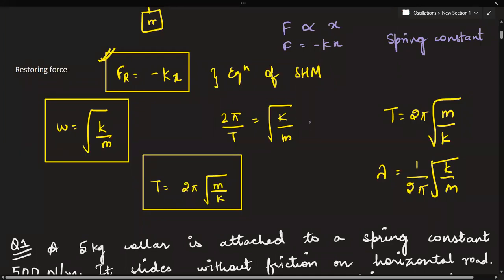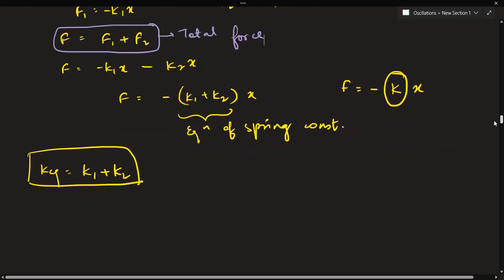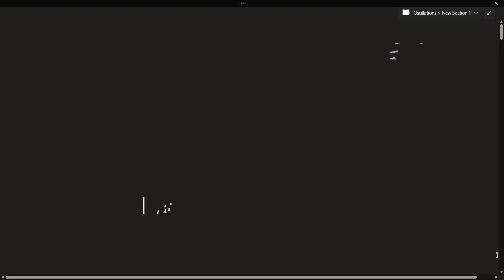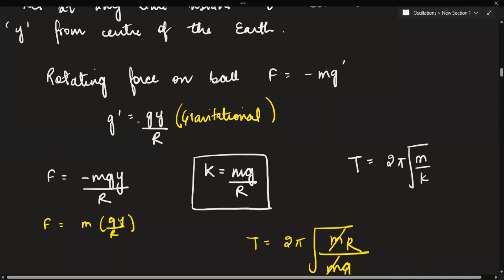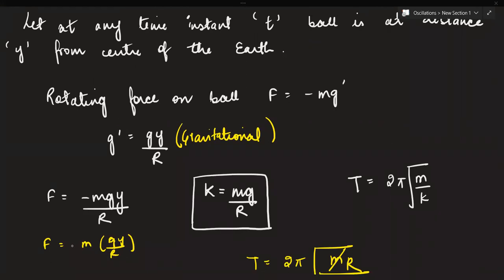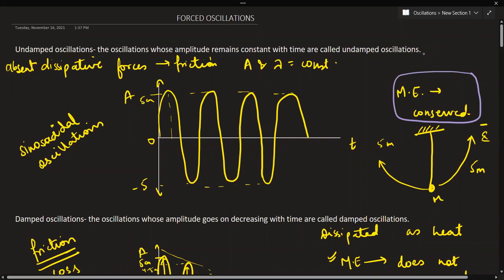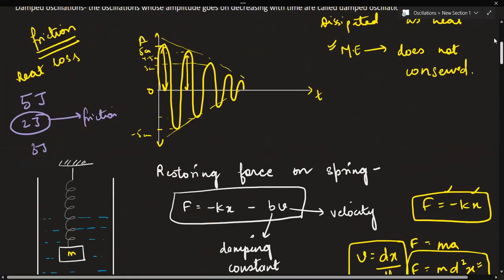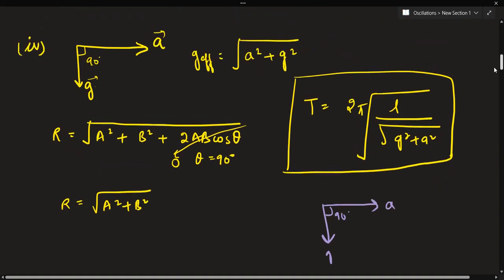Learnivio | Damped and Undamped Oscillation | Lect 19 | Harsh | 14-03-2022